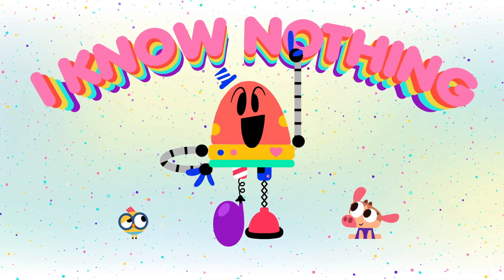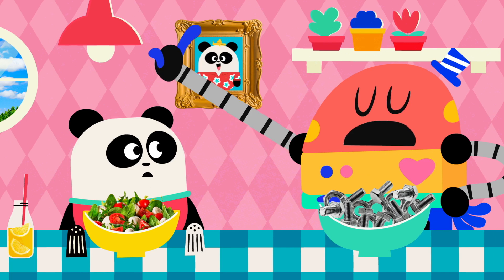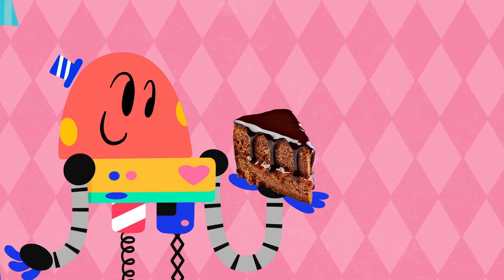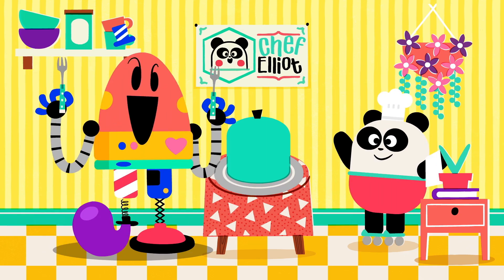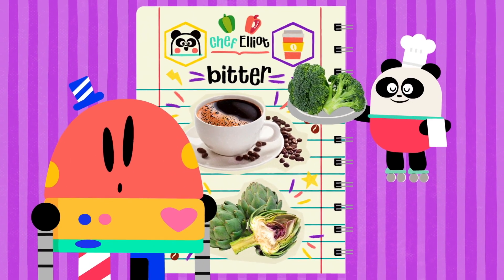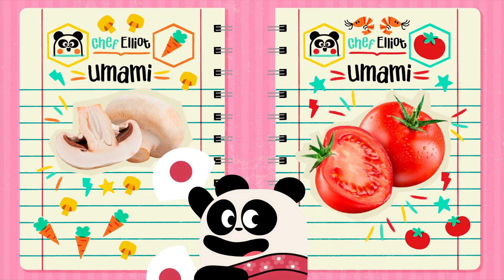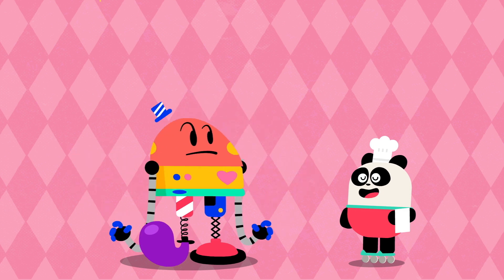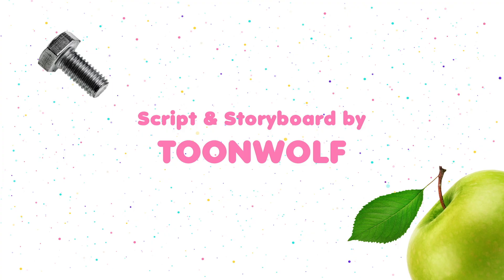BABY BOT Knows the FLAVORS 🍅🥦🍰🧂 Taste & Food for kids | Lingokids | S1.E2